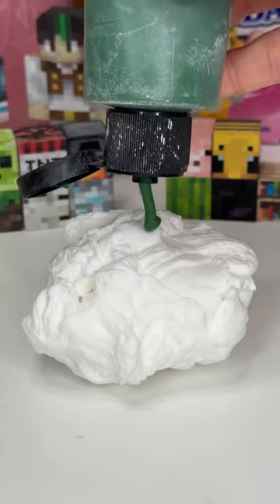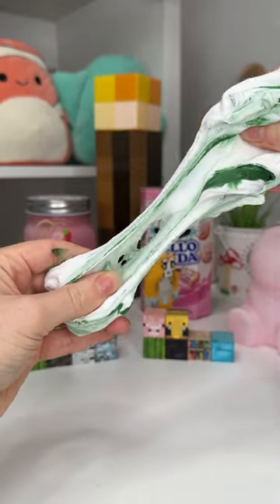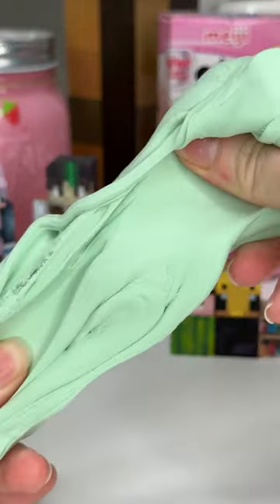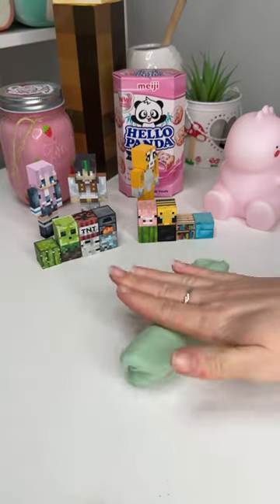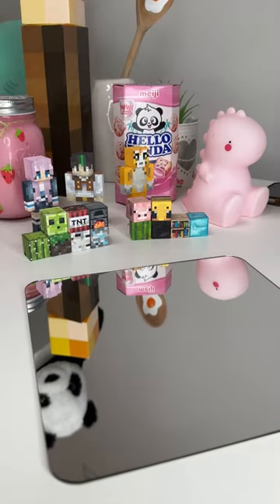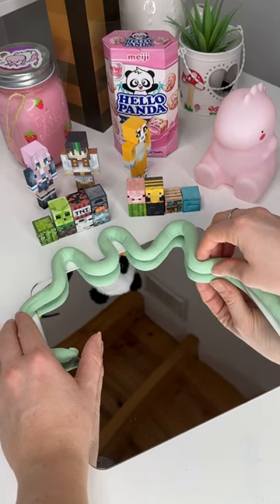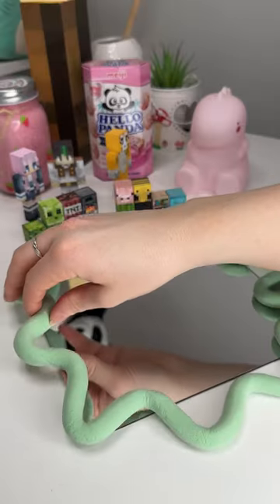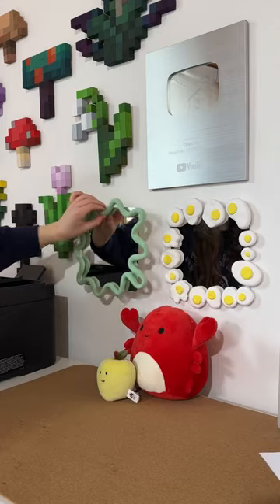Making a SQUIGGLE mirror!